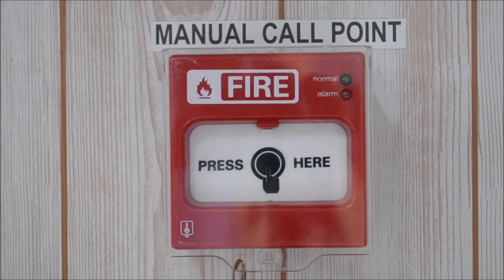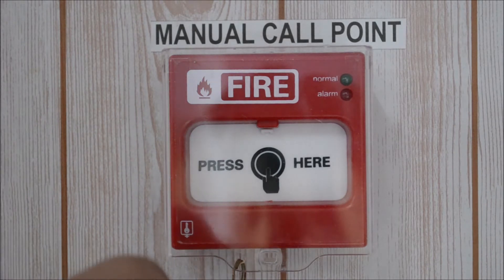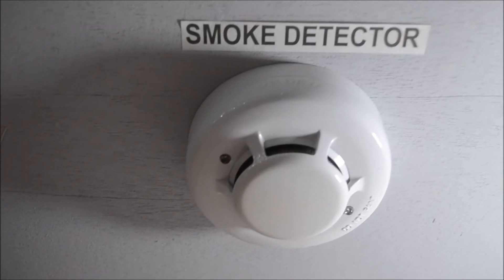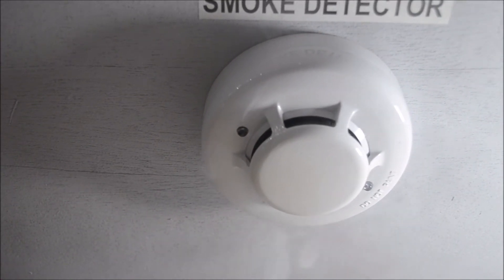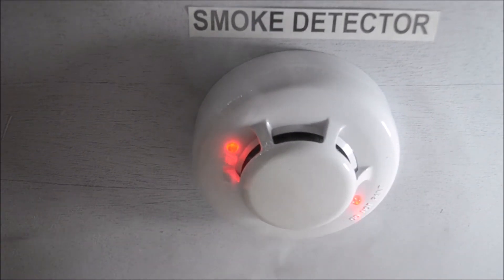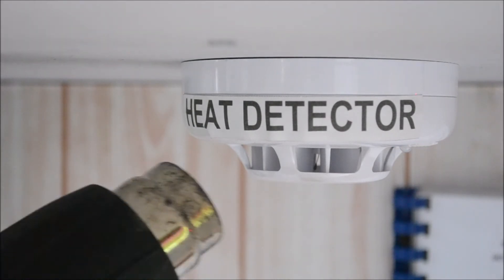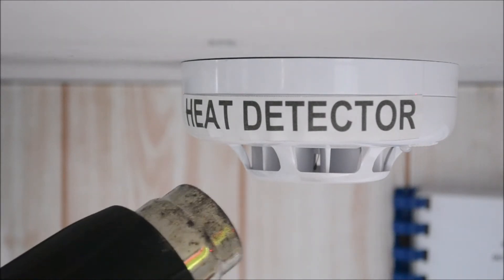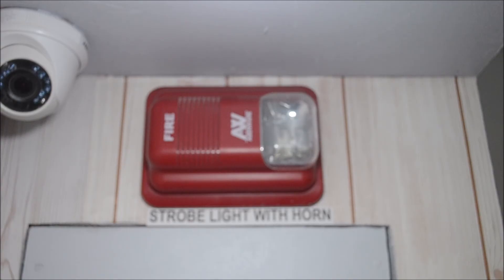Light Indications of FDAS